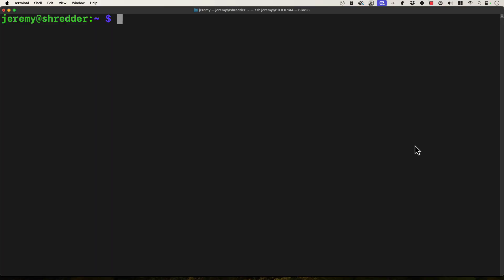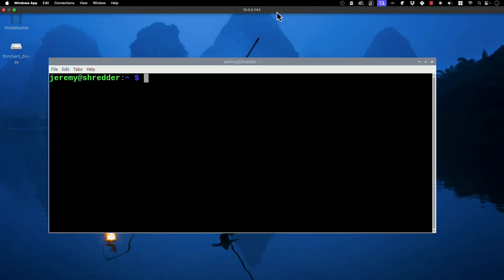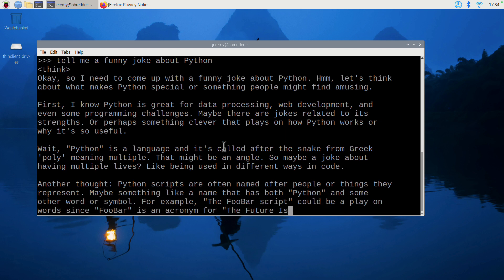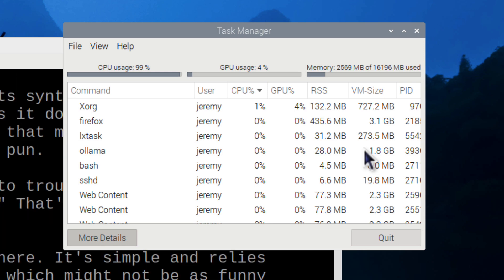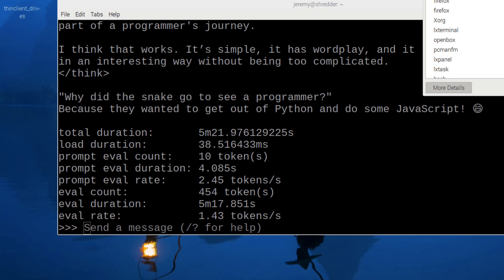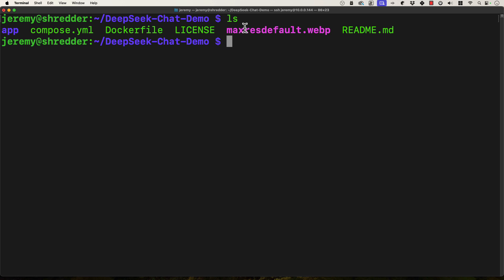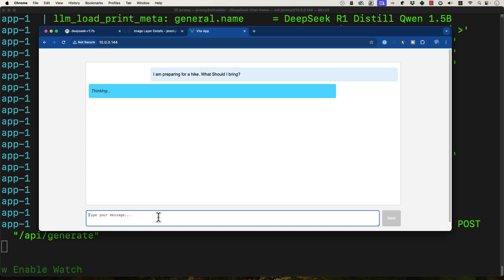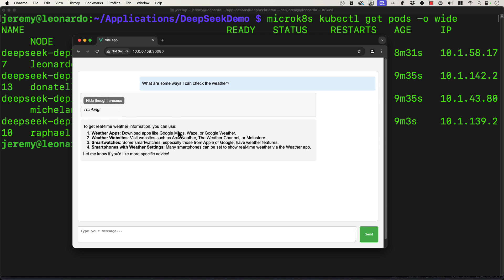Can you Run DeepSeek R1 on a Raspberry PI?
Can you run a DeepSeek R1 model on something as small as a Raspberry Pi?

Can it run on an older Raspberry Pi?

Join me as I take a new Raspberry Pi 16GB model and try it out. Then I try it out on some older Pis in my Kubernetes Cluster.

Join me!